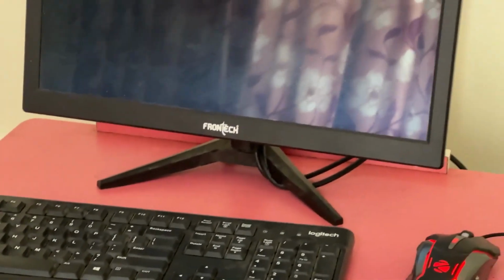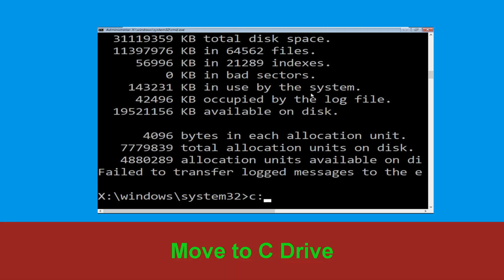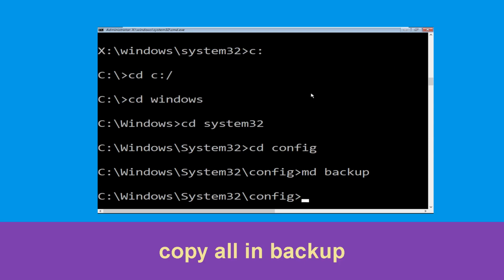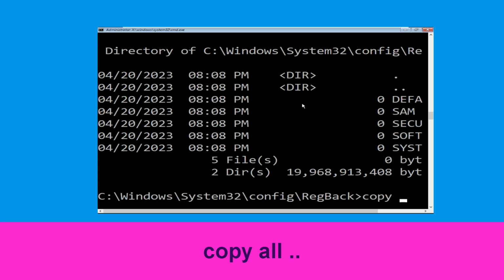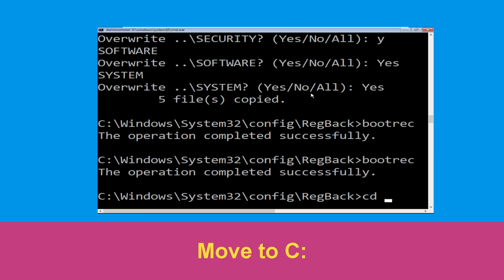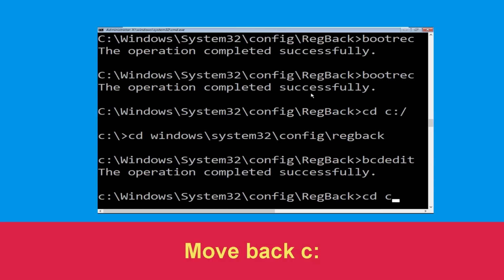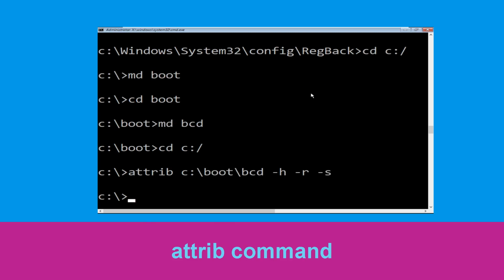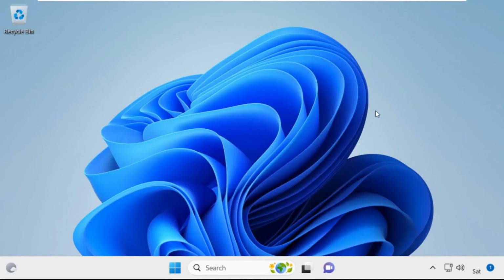How to Fix FTDISK_INTERNAL_ERROR Blue Screen Error Windows 10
• IRQL_NOT_LESS_OR_EQUAL Error
• BAD_POOL_CALLER Error